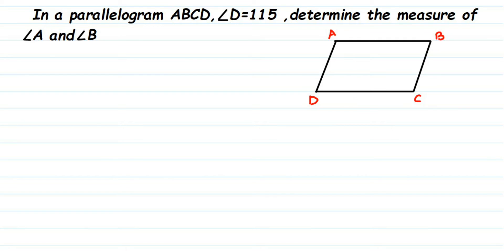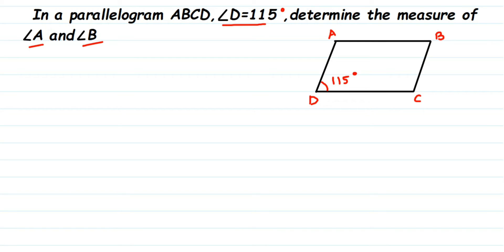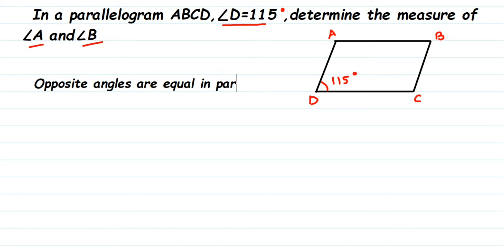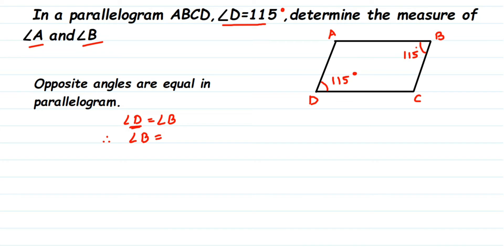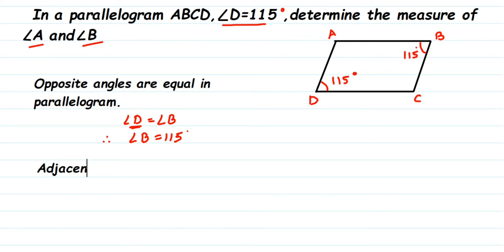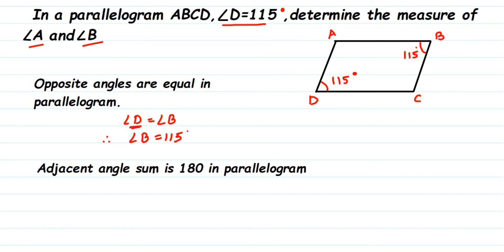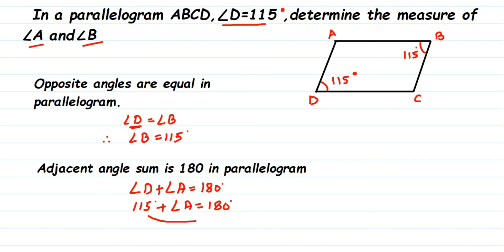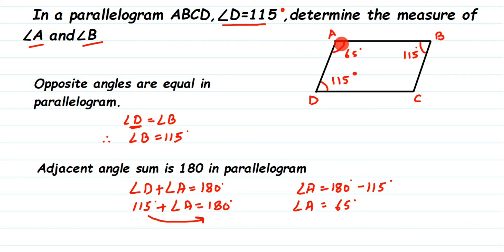In a parallelogram ABCD, angle D=115, determine the measure of angle A and angle B.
In a parallelogram ABCD, angle D=115, determine the measure of as angle A and angle B